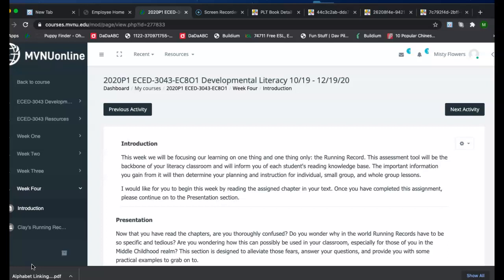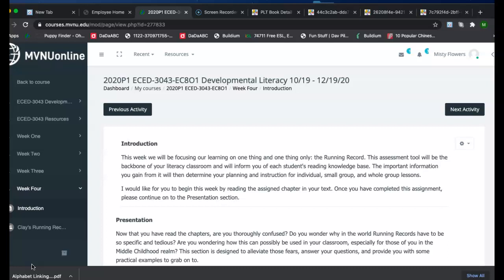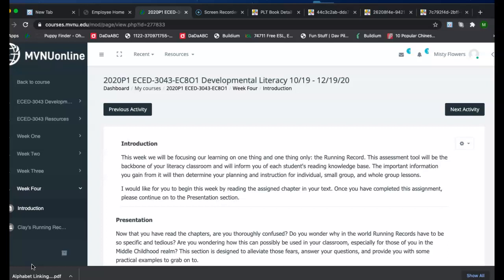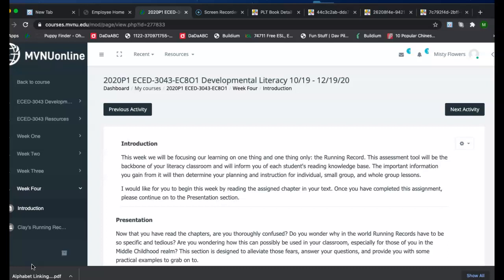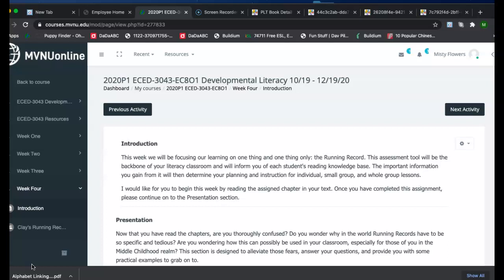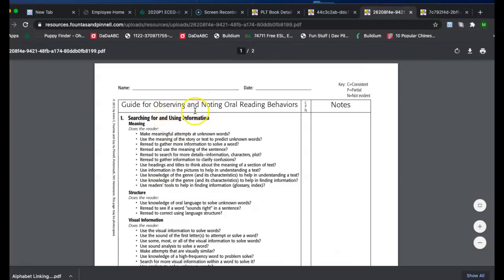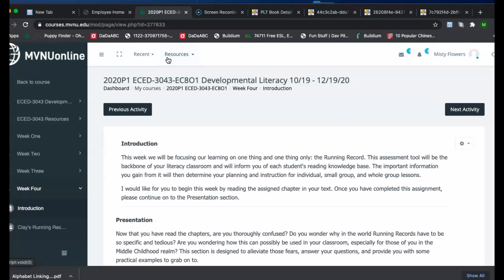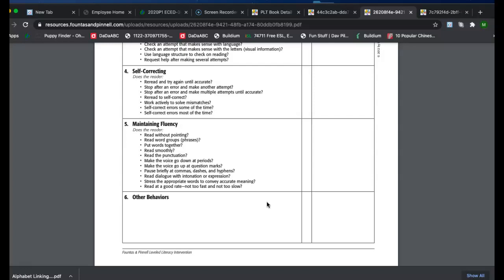Week 4 Overview 3043 O20